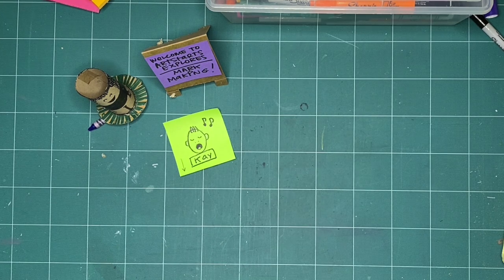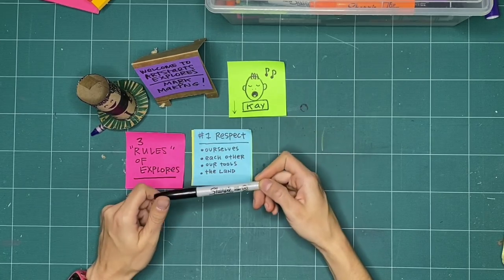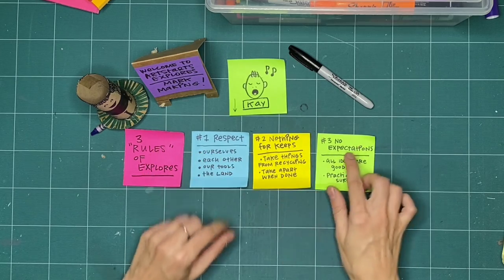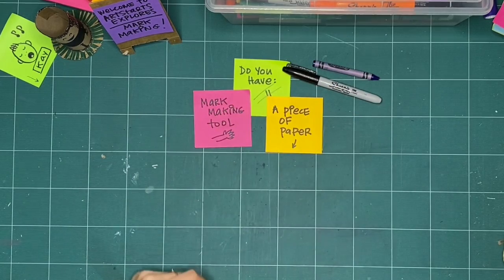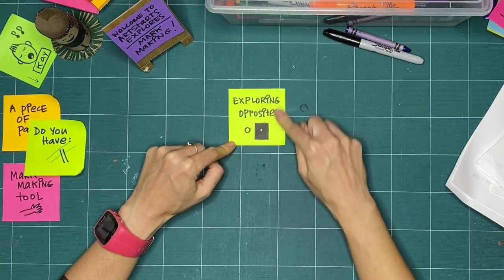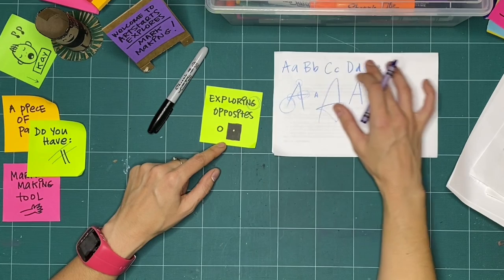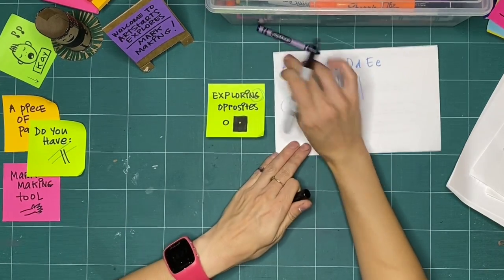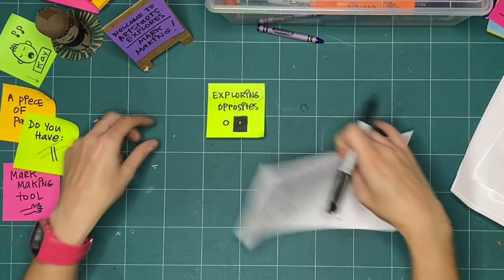MARK MAKING Workshop 1 - Exploring Opposites (S02 E12 WS01)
This ArtStarts Explores: Mark Making workshop is part one of three from November 2020.

Concept and subtitles by Kay Slater.